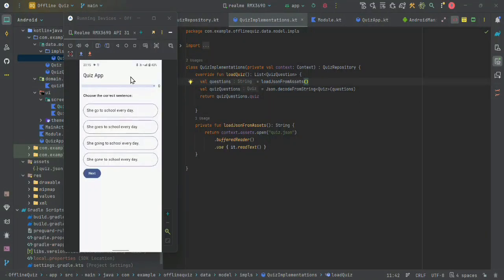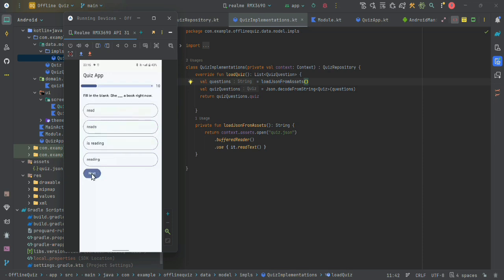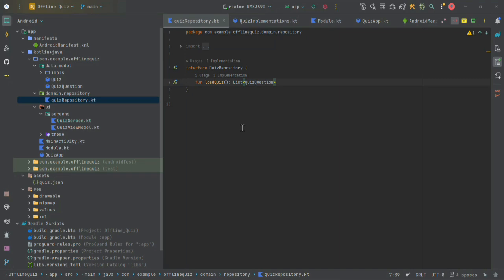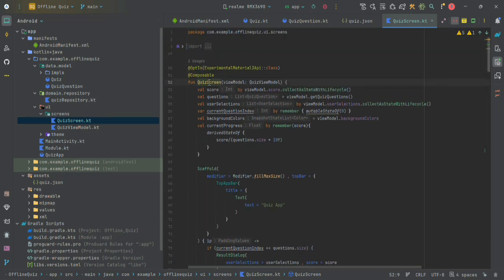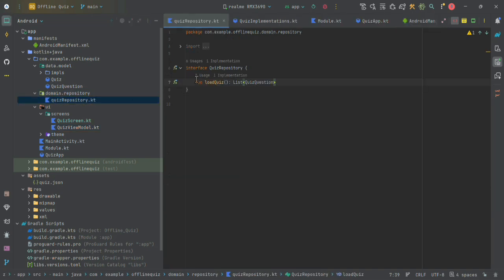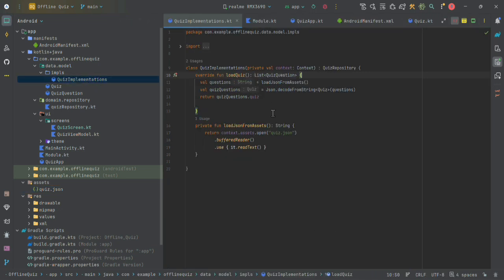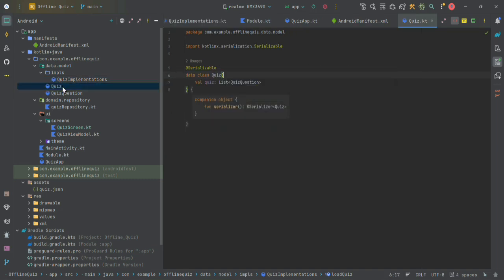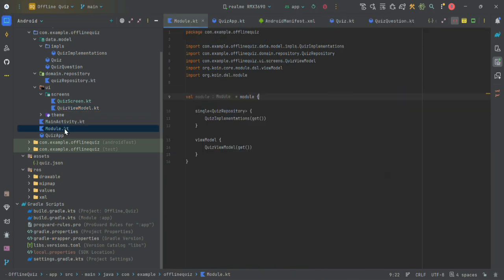April 23, 2026